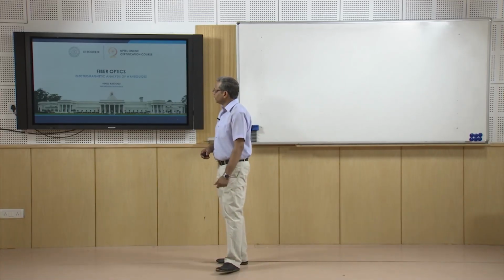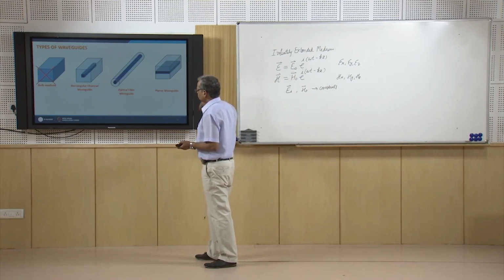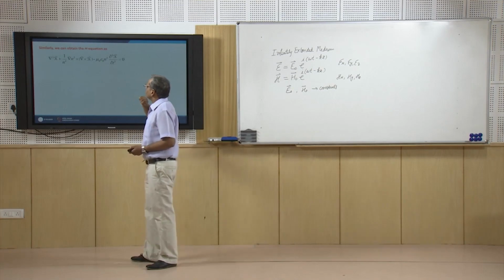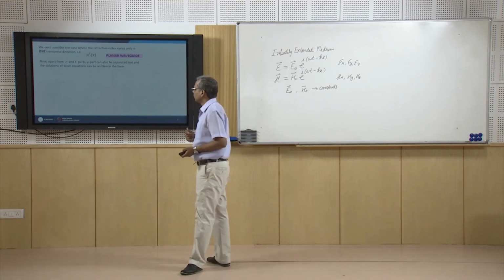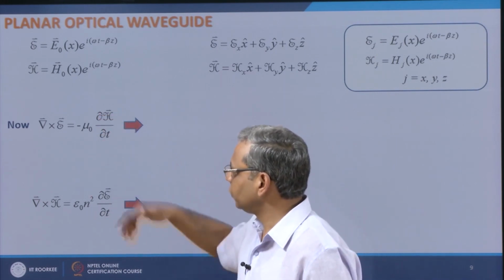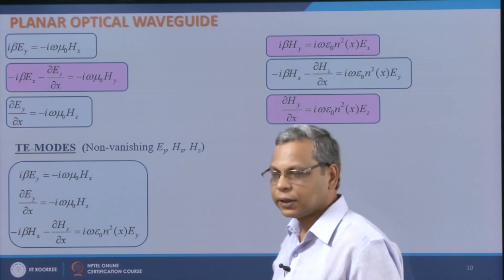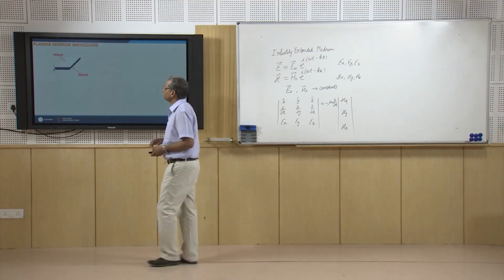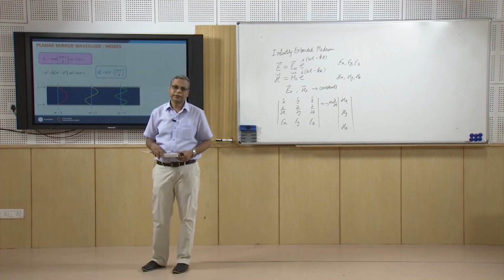Electromagnetic Analysis of Waveguides - I